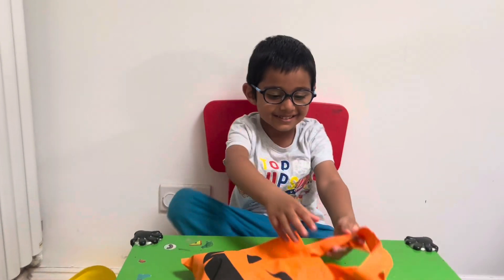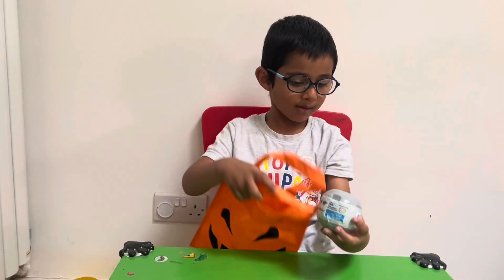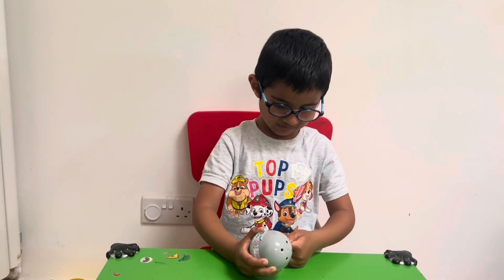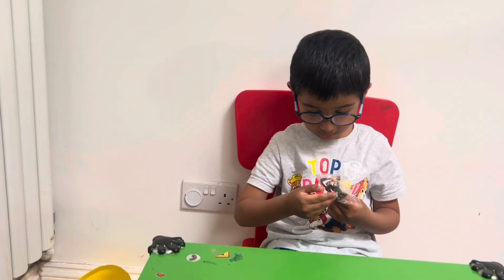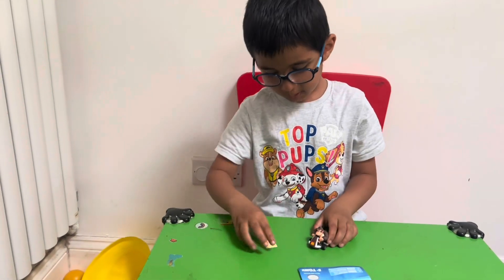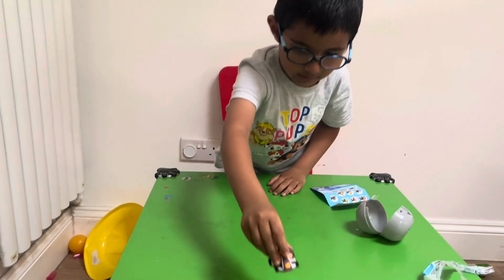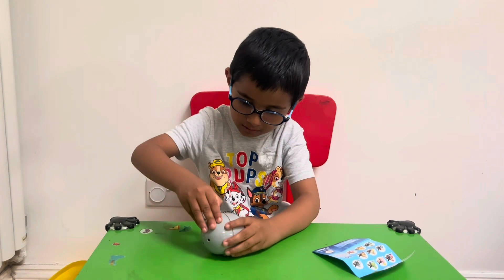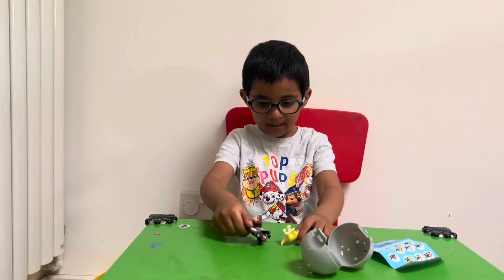Super Mario kart ball surprise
Aidan’s Halloween super Mario kart pull back car ball surprise @AidansAdventures2023